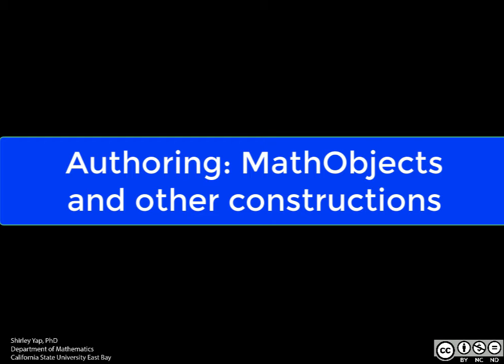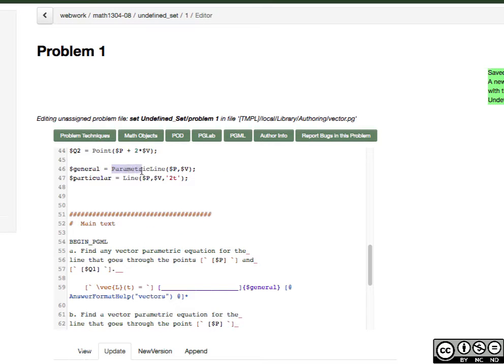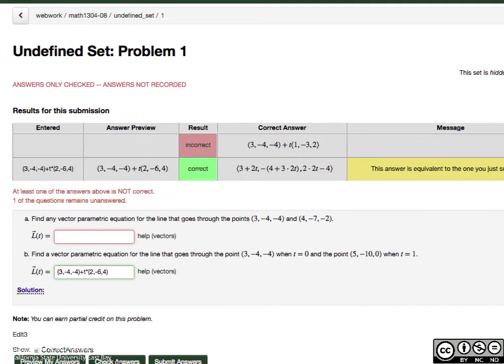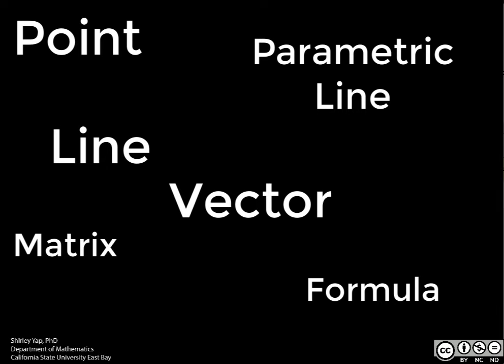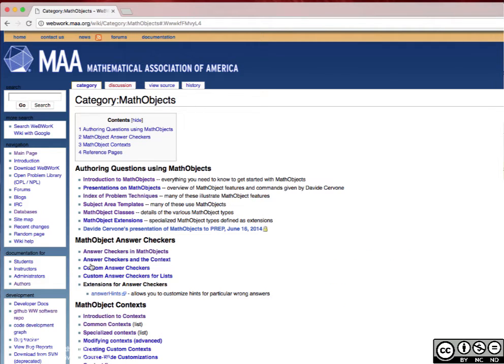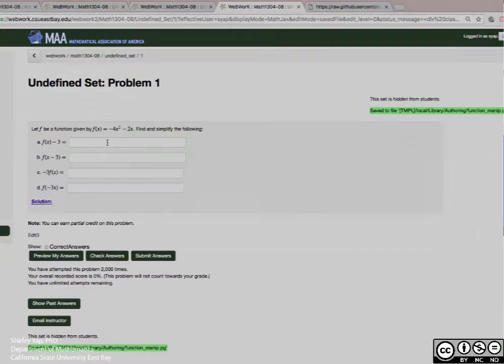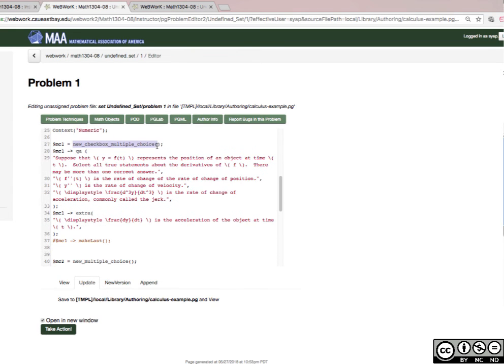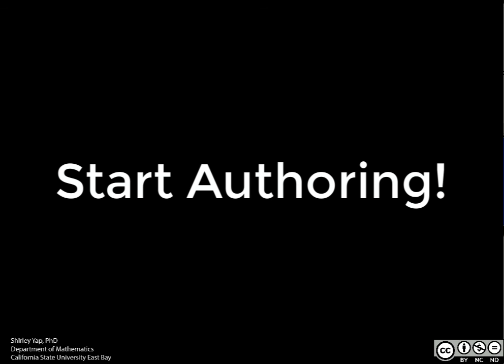Authoring_Math_ObjectsNMore